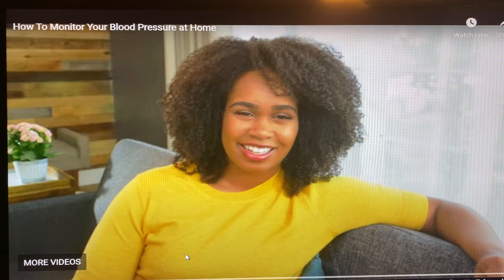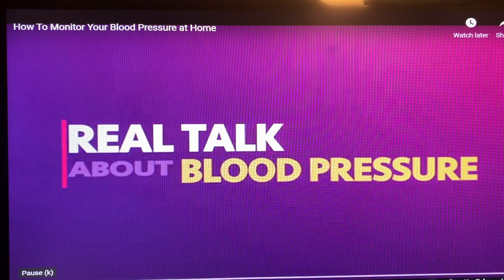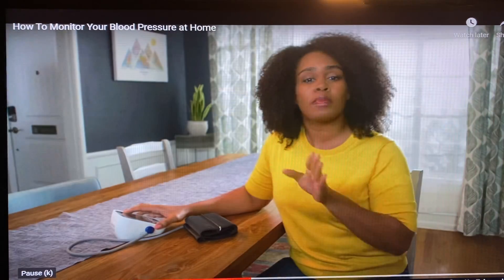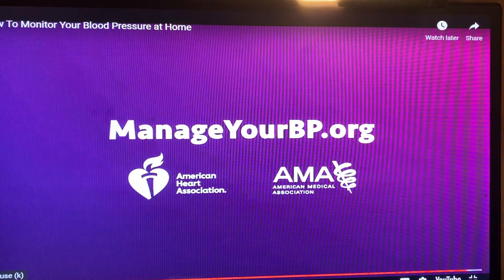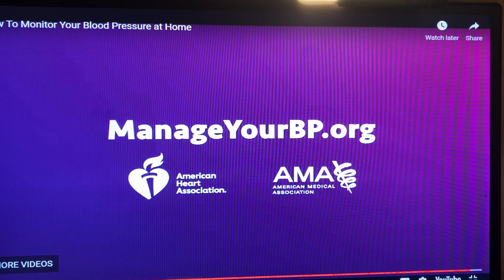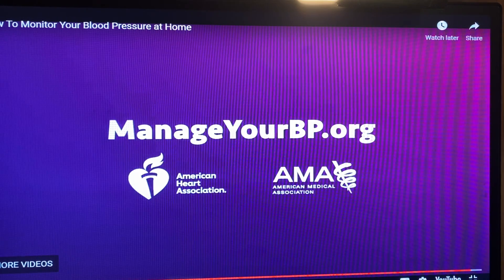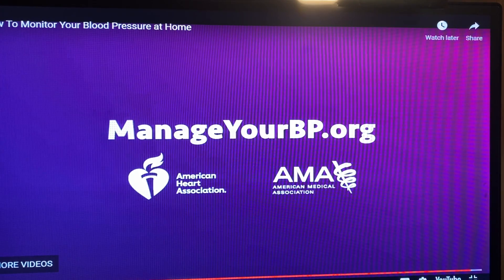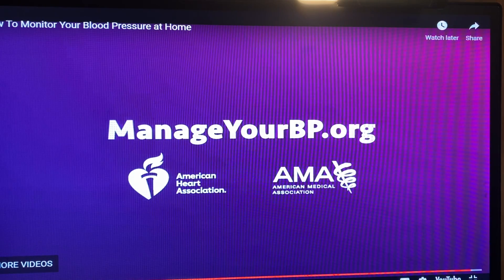The Silent Killer - How to Track High Blood Pressure at Home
Part of being able to age gracefully is to mind your health business.  A key aspect of your health business is the blood pressure.  The first step to managing your blood pressure is to Know Your Numbers! Watch this video to see how to measure your blood pressure at home and learn some tips and resources to check your own blood pressure at home.